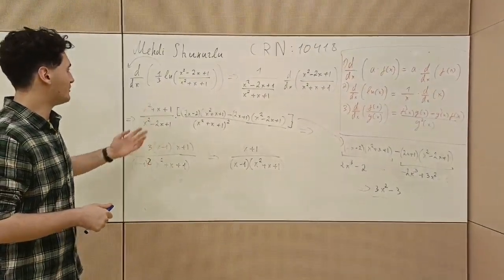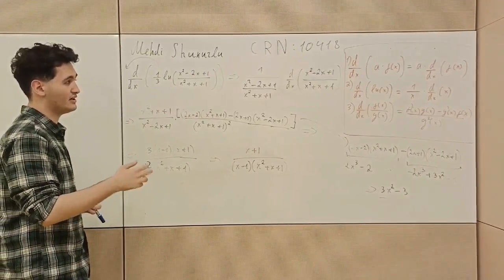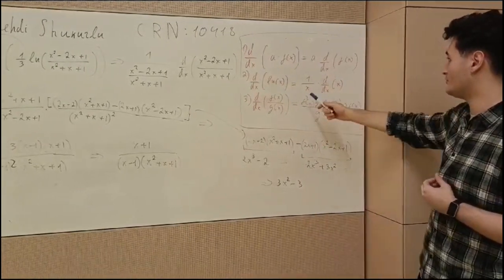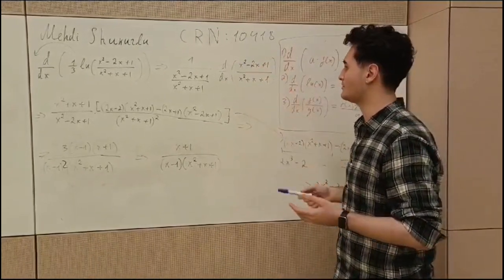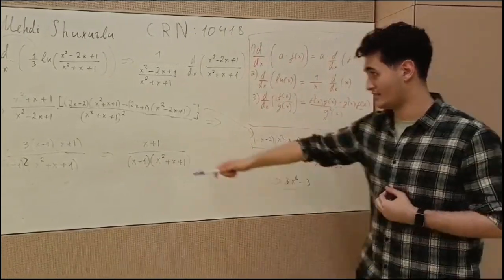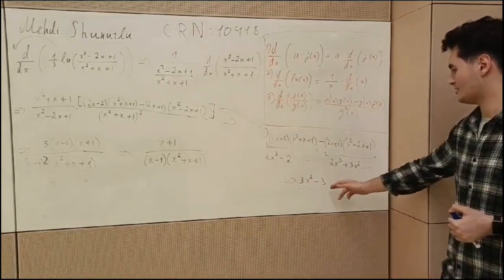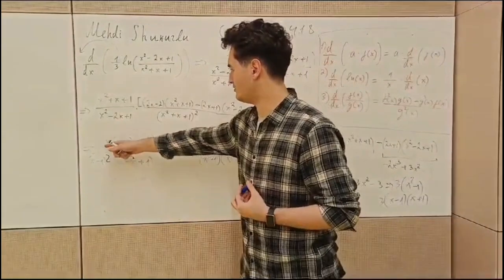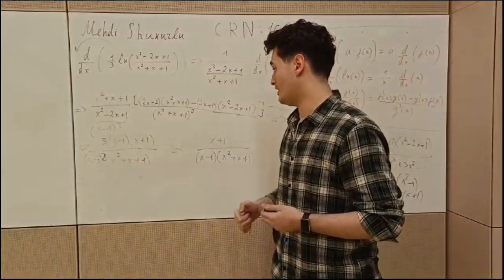ADA Calculus Hard Problem